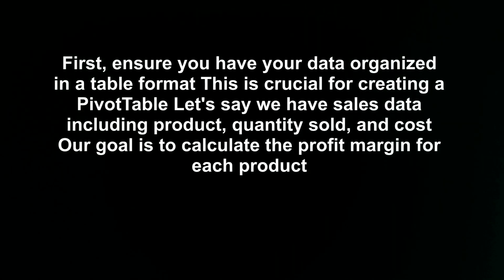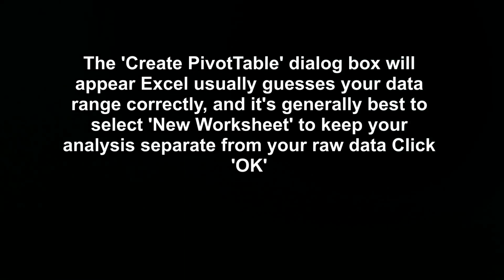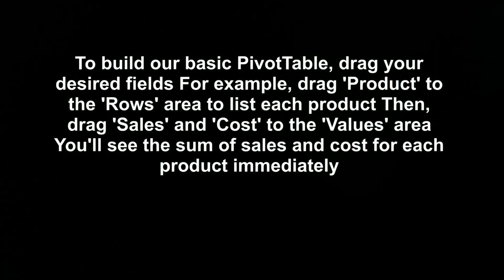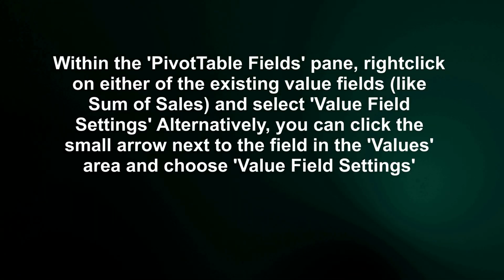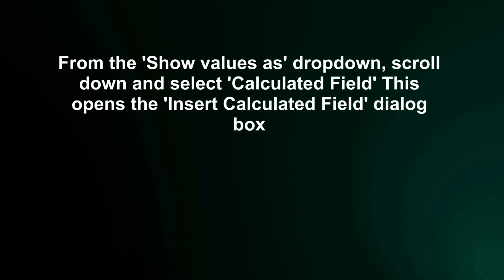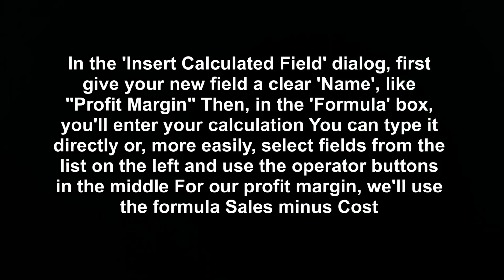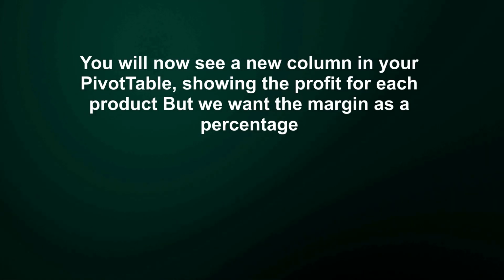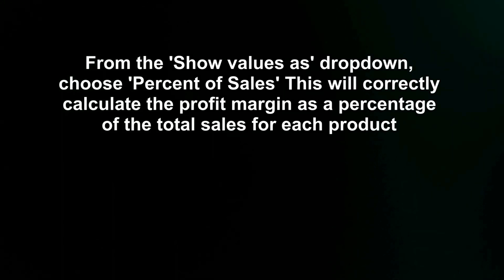How To Add Calculated Field To Pivot Table In Excel - GUIDE!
How To Add Calculated Field To Pivot Table In Excel explains how to create custom calculations within a PivotTable using formulas, deriving new insights from your data, analyzing trends, and presenting meaningful information clearly.

00:00 Intro
00:10 Organizing Data and Goal
00:31 Inserting a PivotTable
00:45 Understanding the PivotTable Fields
01:08 Building a Basic PivotTable
01:38 Calculating Profit: Custom Fields
02:05 Accessing Value Field Settings
02:24 Using the 'Show values as' Feature
02:36 Creating a Calculated Field
02:56 Naming and Defining Your Formula
03:16 Adding Your Calculated Field
03:34 Calculating Profit Margin Percentage
03:56 Final PivotTable Display